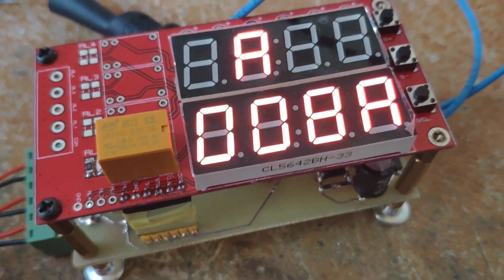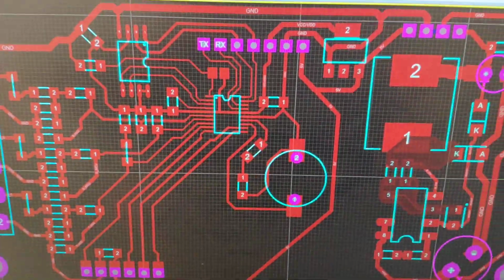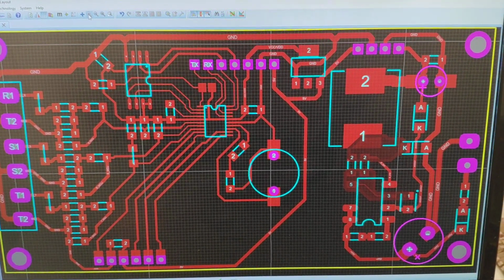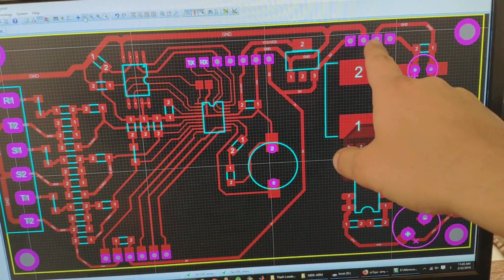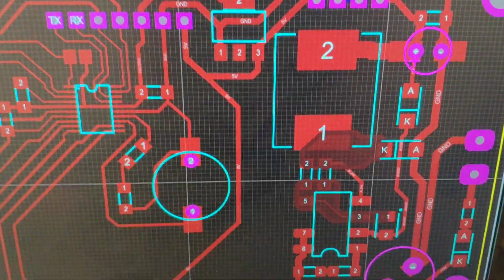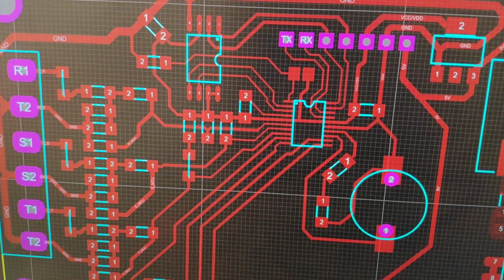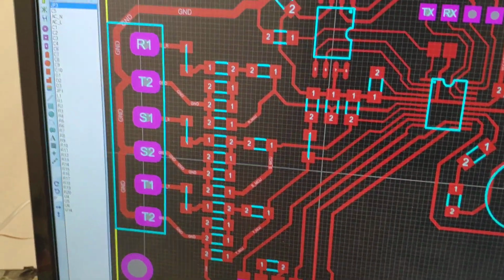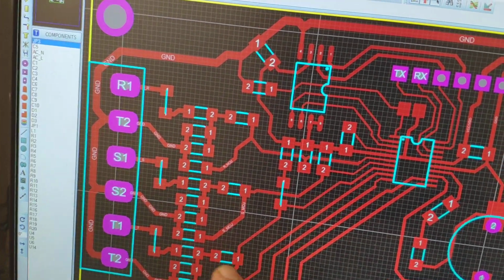Three phase over current relay made with stm32 microcontroller